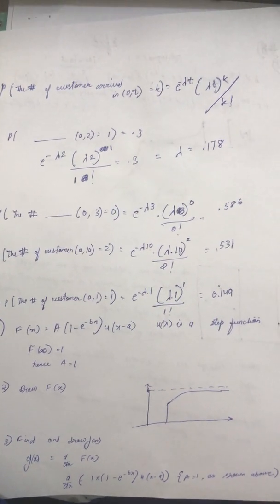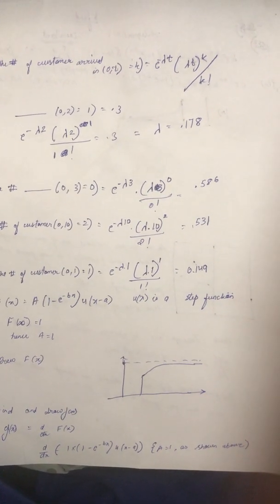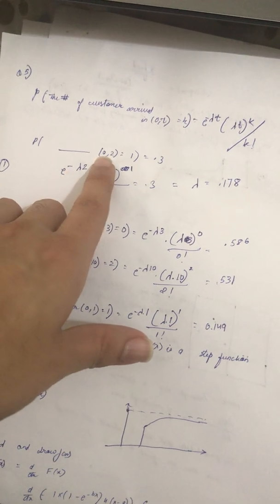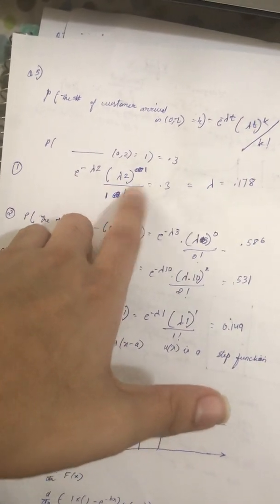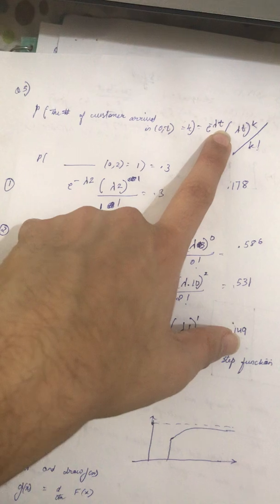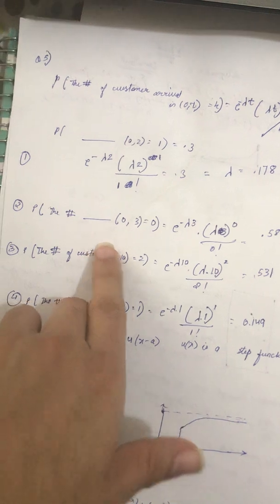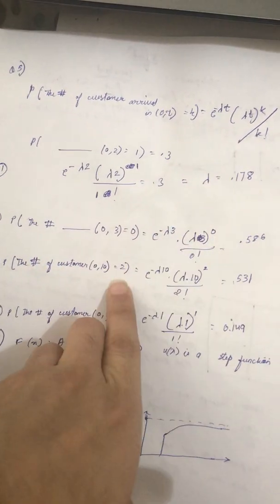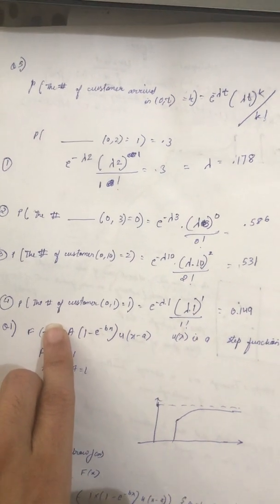Hw2 question 5